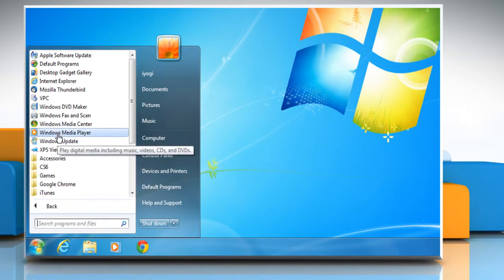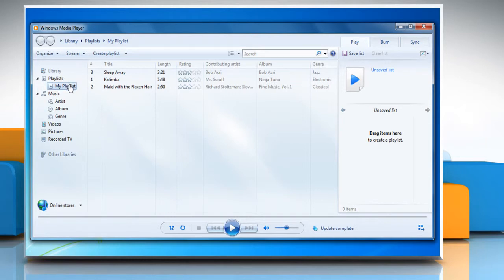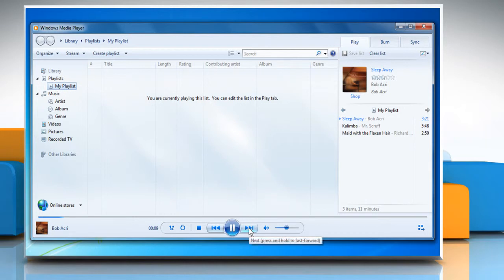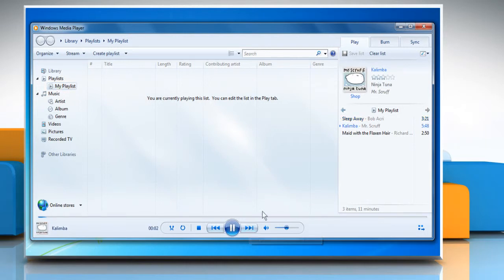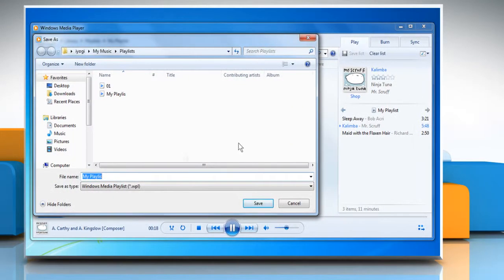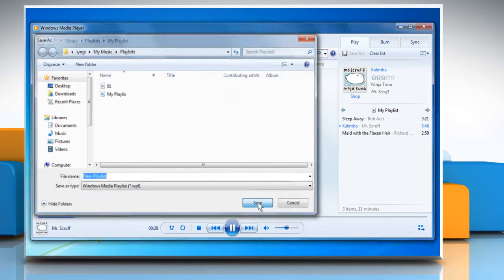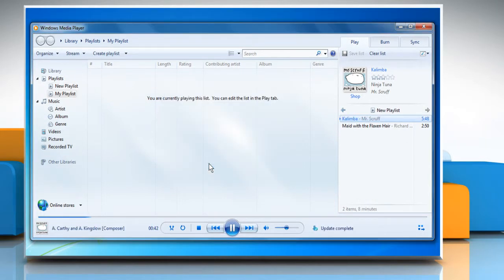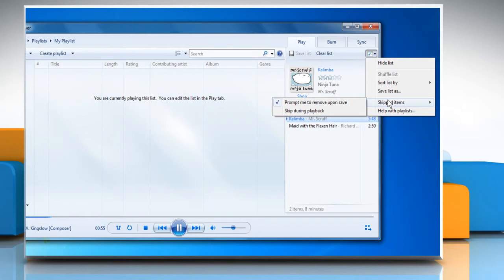How to set how playlist items are skipped in Windows® Media Player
Is your Windows® Media Player play the skipped items in a playlist during the repeat playback? Watch this video to set skipping of playlist items in Windows® Media Player.